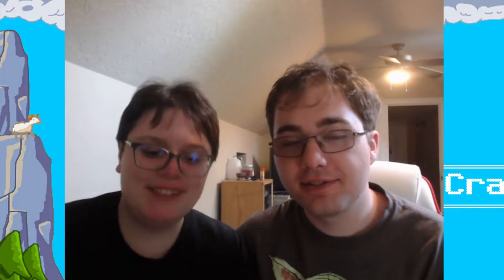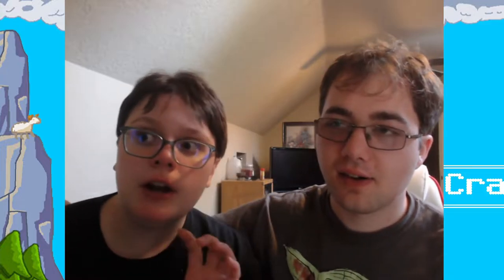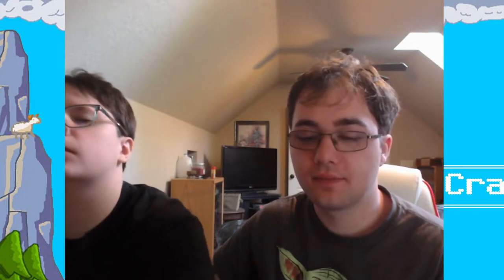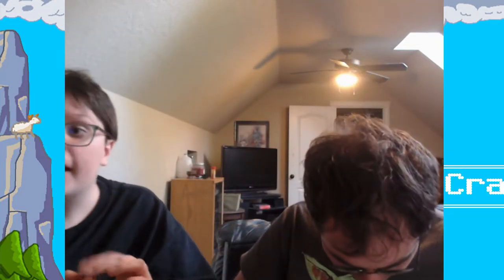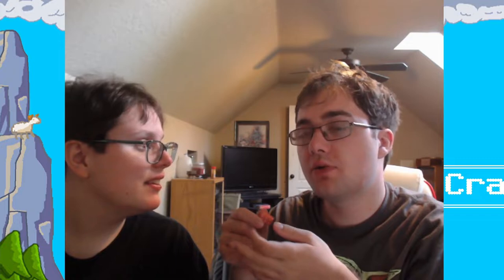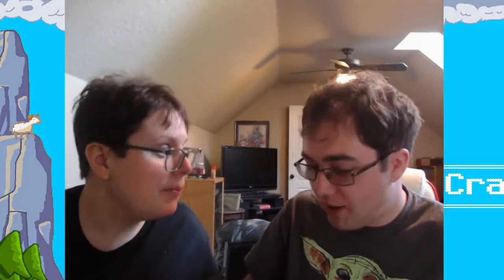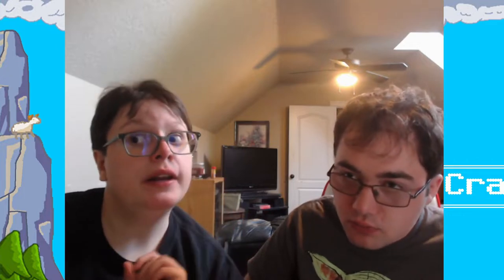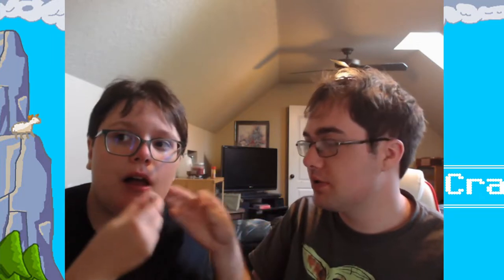GIANT GUMMY KRABBY PATTY | Trying Candy With Logan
Chapters:
0:00 Intro
1:21 Lego Candy
4:25 Chocolate Rocks
6:15 Gummy Sharks
8:20 Gummy Pizza
9:42 Freeze Dried Skittles
12:10 Pockys
14:40 Giant Gummy Krabby Patties
20:00 Tangent
23:33 Outro
24:33 Bloopers

I Don't Own or claim The Music Or The Words It's Own By The artist in title (More info at the end of description)